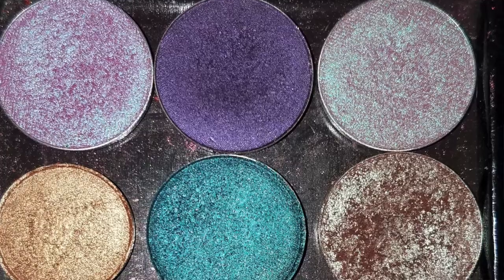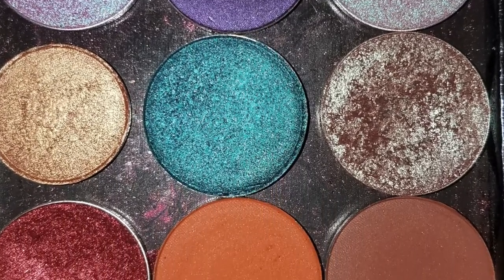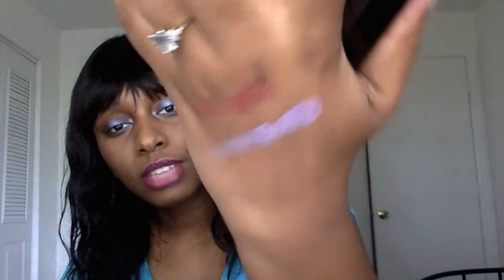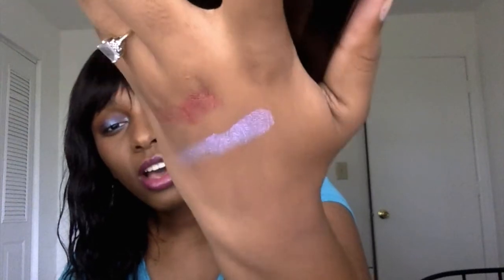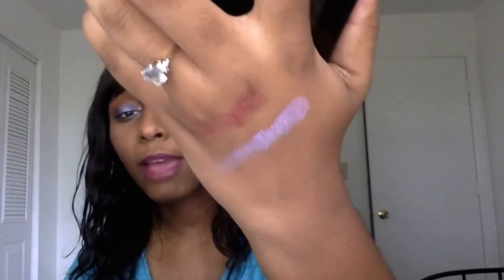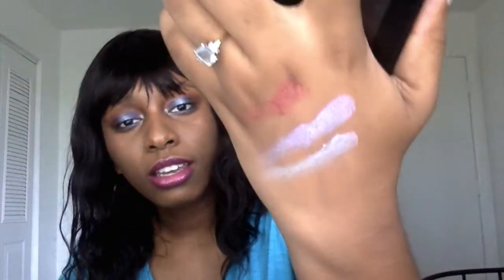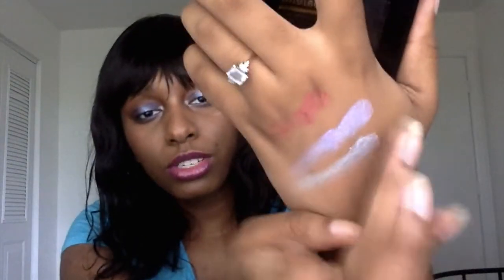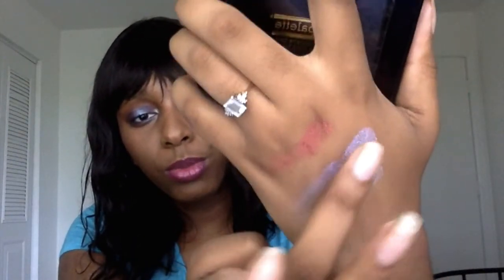A Real Princess Palette| Colourpop Take Notes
A few of the ladies on Instagram and I decided to remake our own versions of Princess palettes.
I decided to do Princess Jasmine, check out
Danyelle's video: